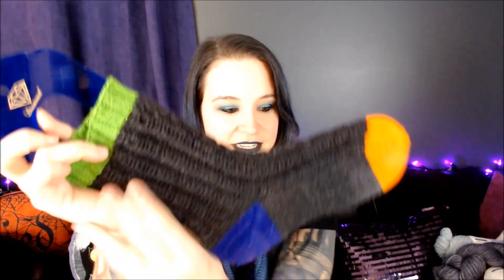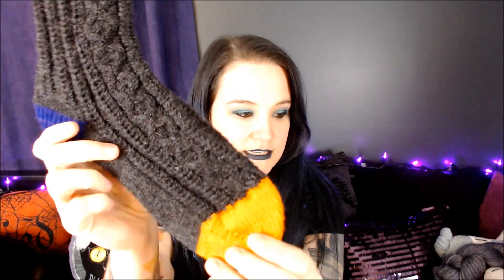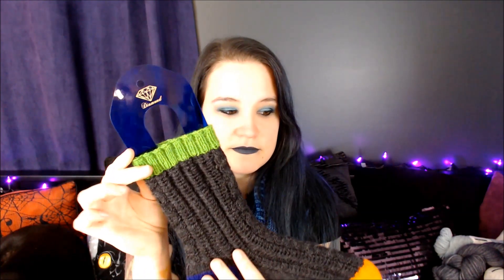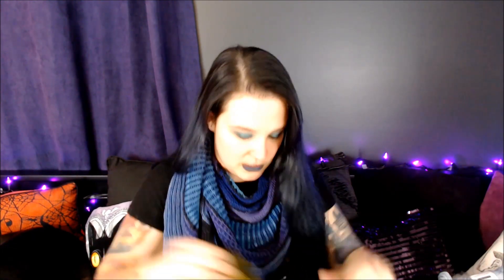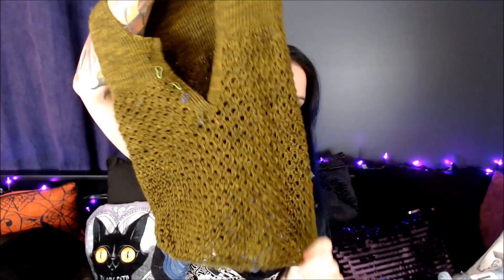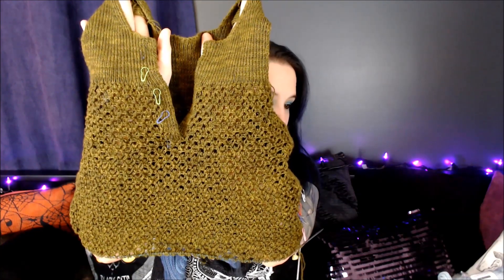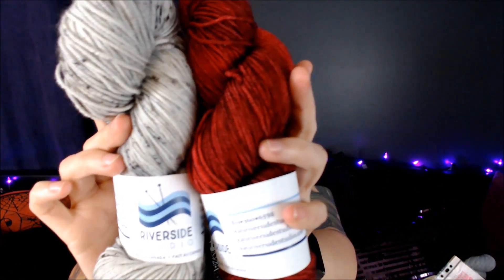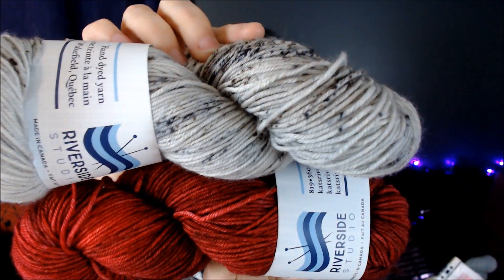The Batty Knitter Podcast Episode 4: The Sweater Zone and Birthday Woolpiggery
FO’s

Halloween Socks
•Hand dyed stellina sock yarn Wollmeise
•Jenn Mumme

Raituli
•Nerd Girl Yarns (Can’t remember the colourways!)
•Marja Suomela

Pull the Wool Over Hat
•Espace Tricot
•Lichen and Lace Superwash (100% merino) Worsted Soot and Lusso by Lang yarns (Merino, silk, camel, mohair)

Palate Cleanser Test Knit
•Susanne Sommer
•Illimani Amelie

PomPom Crop
•Annie Lupton
•Cascade 220 and Sweaterkits Silk Whisper mohair

WIP’s

Timeless Henley
•Joji Locatelli
•WM Pure Schwefel

Stone Hollow Mitts
•Carol Sunday
•Hedgehog Fibres Merino Aran - Zephyr

Granny Square Blanket
Leftovers

Julgran
•Andi Satterlund
•my own hand dyed

Future Cast On’s

Cold as Fuck Mittens
•Drunk Girl Designs
•Brooklyn Tweed Loft Iceberg and Cast Iron

Shawl Corner
Exploration Station
Stephen West
Wollmeise Heavy Metal, Lila Ludmilla, Taube, Wolke